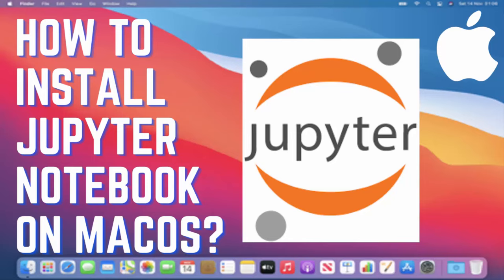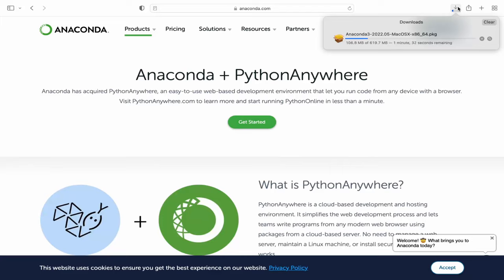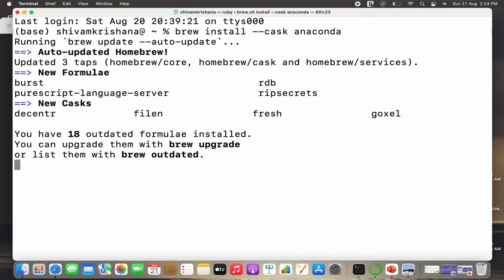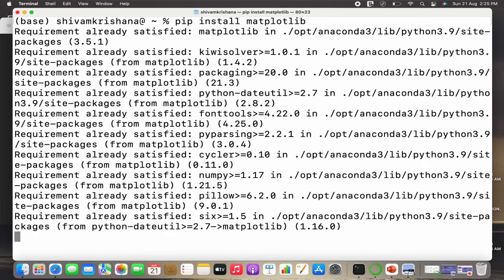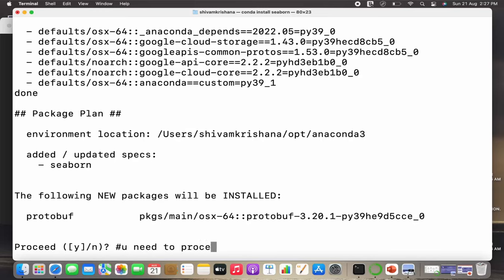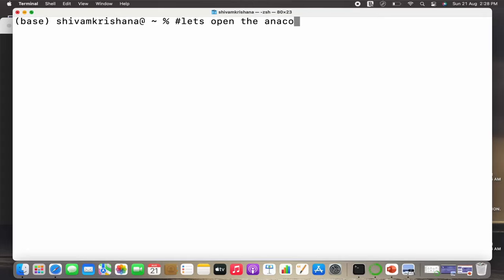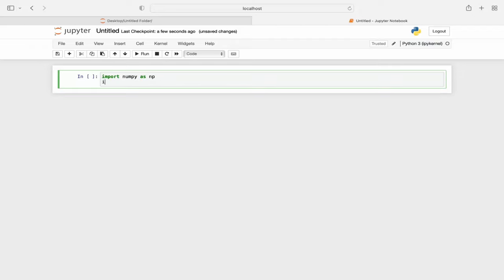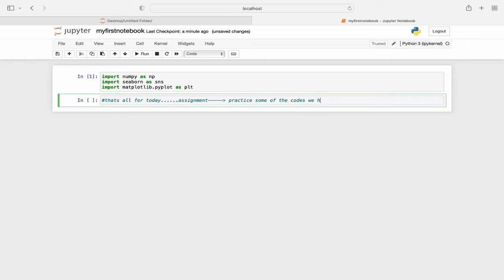How to Install Jupyter Notebook on MacOS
In this Video I am going to show How to Download and install Anaconda (Python distribution) on your Windows 11 operating system. So what is Anaconda ? Anaconda is a free and open source distribution of the Python and R programming languages for data science and machine learning related applications. It can be installed on Windows, Linux, and MacOS.Conda is an open source, cross-platform,  package management system. Anaconda comes with so very nice tools like: JupyterLab, Jupyter Notebook,

I will also show How to use Jupyter Notebook and How to use Spyder using Anaconda.